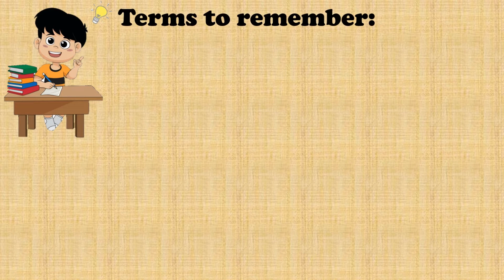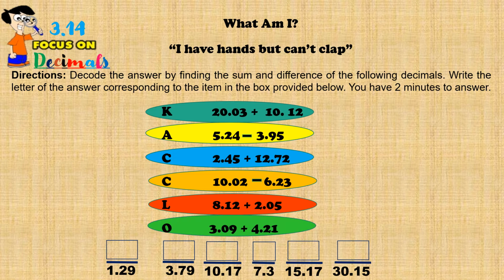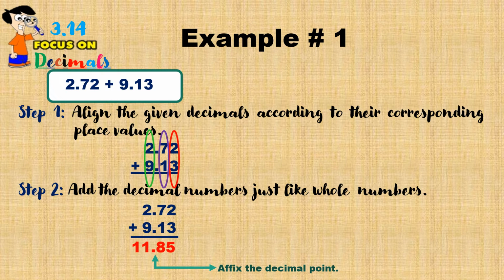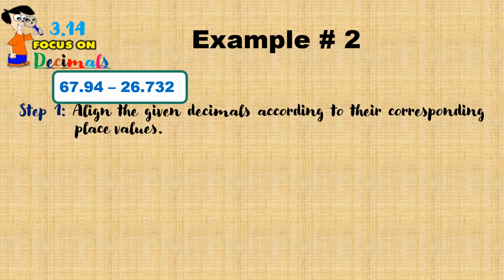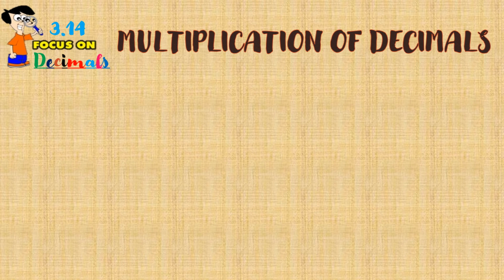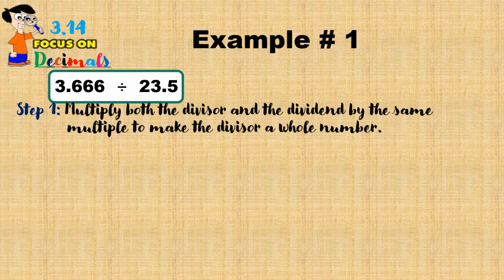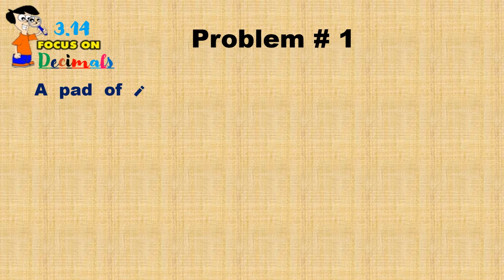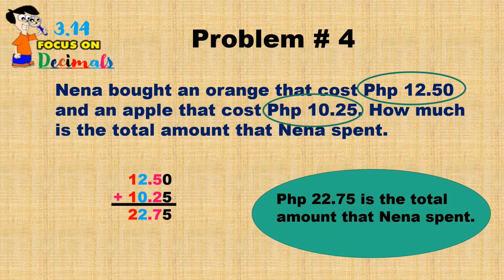Operation of Rational Number Decimals